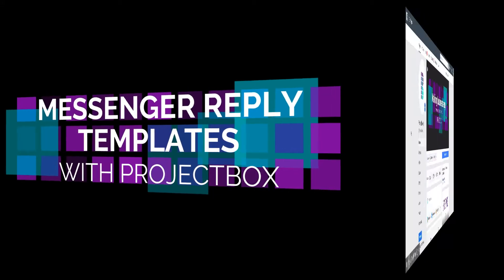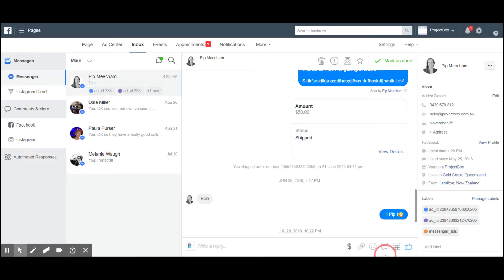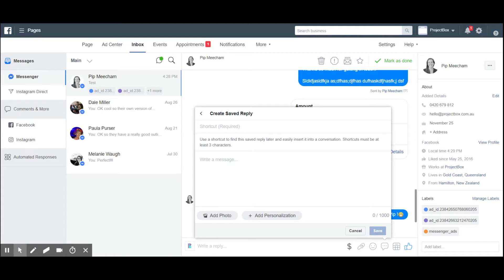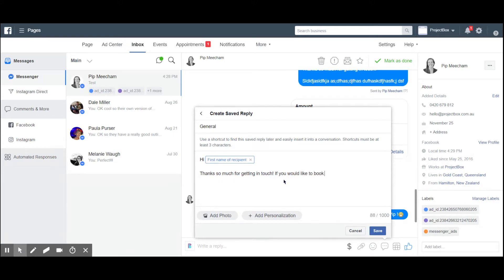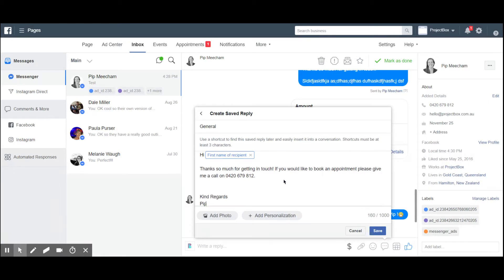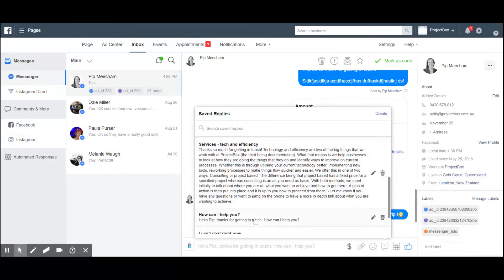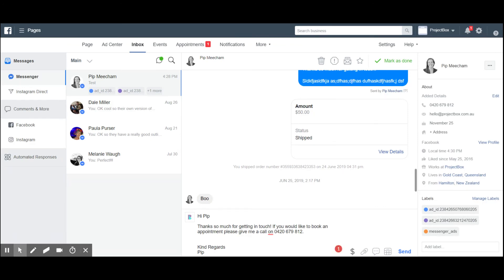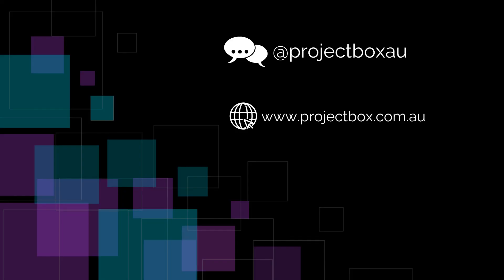Create message templates in Facebook Messenger on Desktop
Let me show you how to create message templates in messenger for your business to save time when replying with the same responses.

For a whole bunch of Free templates, guides, resources and GOODIES click on this